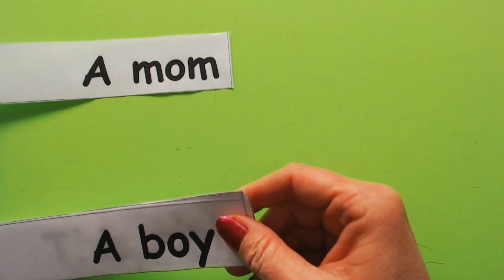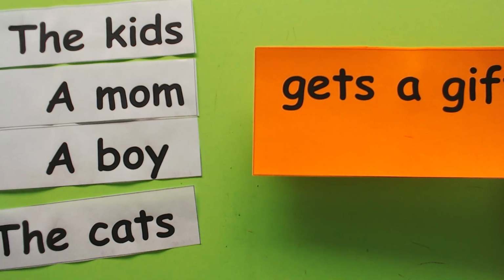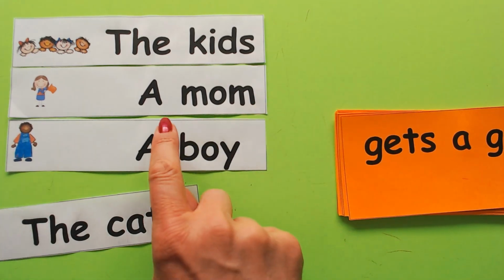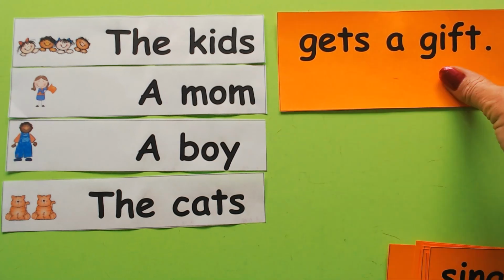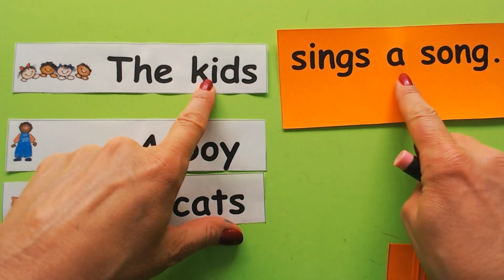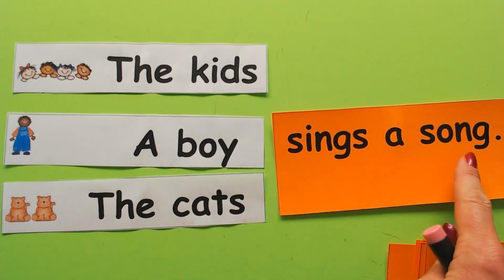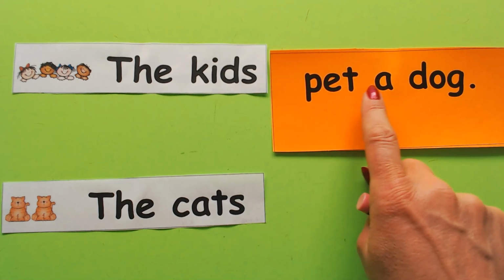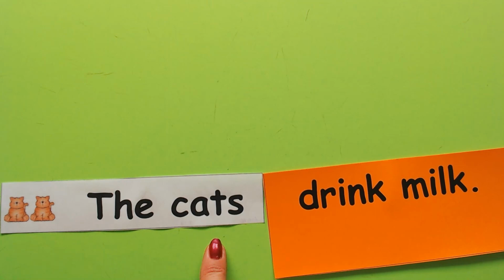Journeys Grade 1 Lesson 13 Readers Notebook 186, 189, 190 17